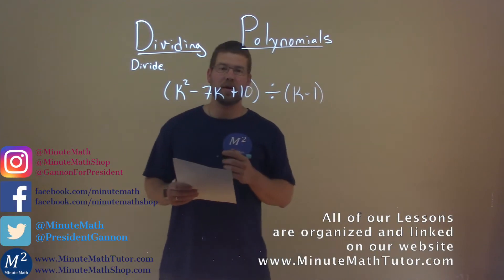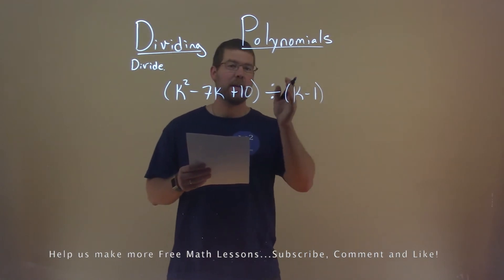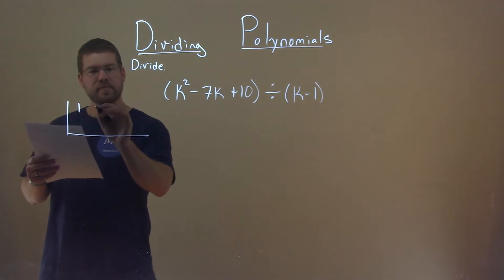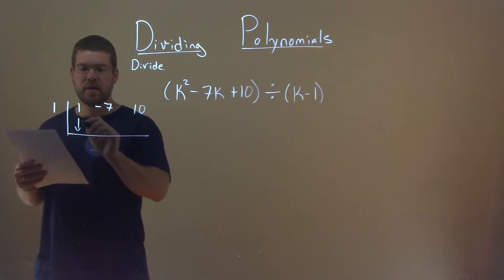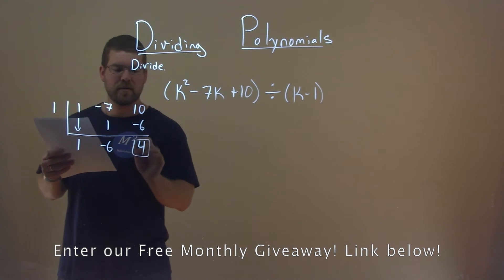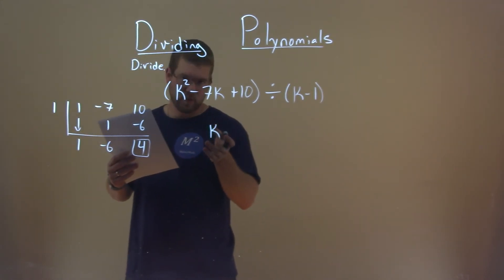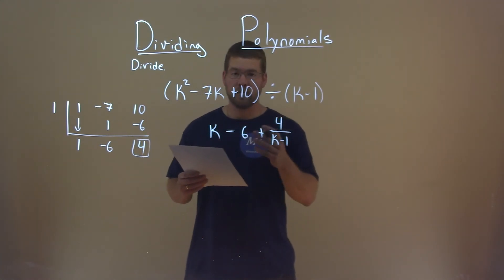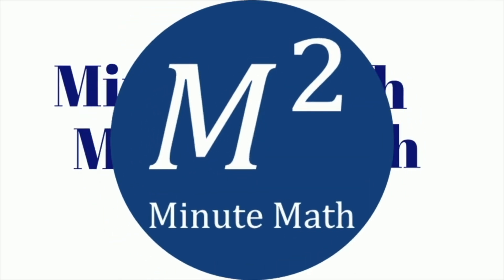Divide (k^2-7k+10)/(k-1)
Divide (k^2-7k+10)/(k-1). Divide. In this free online math video lesson on Dividing Polynomials we divide. We learn how to divide (k^2-7k+10)/(k-1). We can use synthetic division or long division.